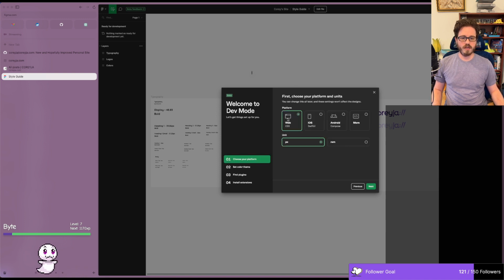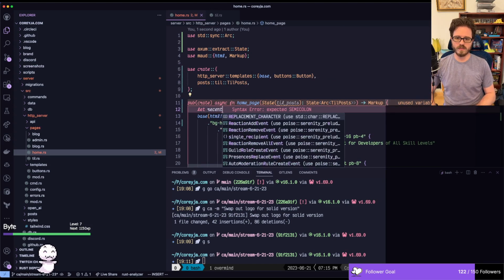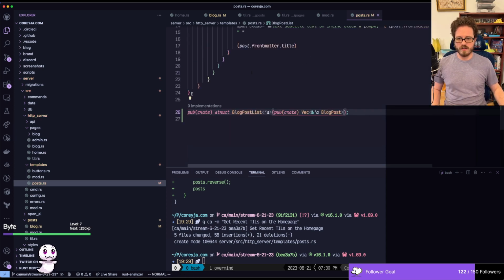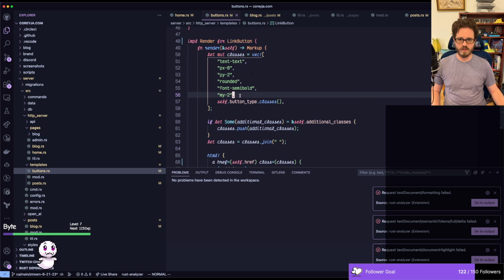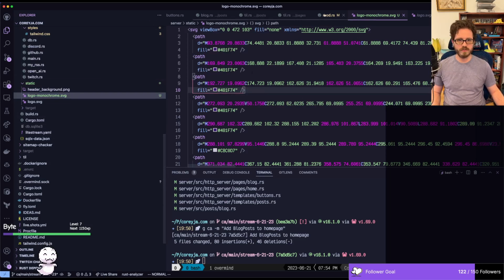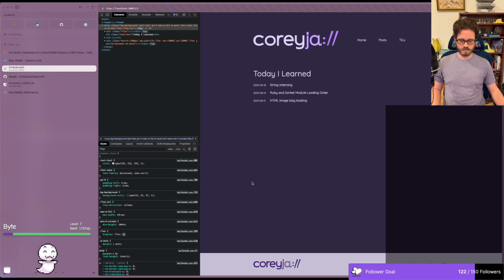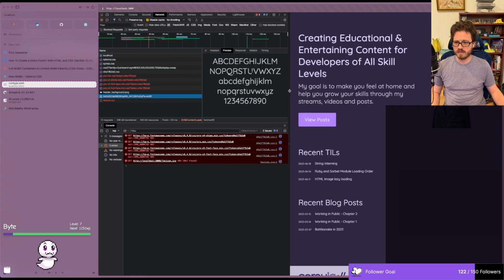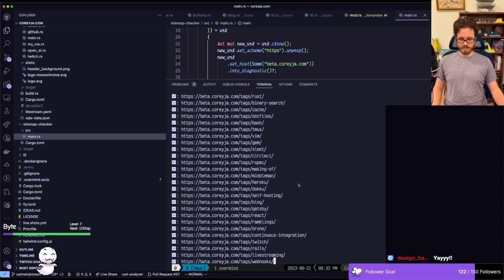Crafting a Rust-Powered Blog: Design, Coding and Launch Preparation | Live Stream with Corey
Join me, Corey, for an informative and interactive live stream session recorded on June 21, 2023 as I put finishing touches on my exciting Rust-powered blog and prepare for its launch. Watch as I delve into web development techniques, demonstrating my process using Figma for logo design, adjusting code for enhanced aesthetics, and tackling layout improvements. Witness real-time problem-solving as I work through issues with Font Awesome files and share insights into implementing CSS kits. Follow along to pick up valuable tips for your own coding projects!

[Description generated from audio transcript with ChatGPT]